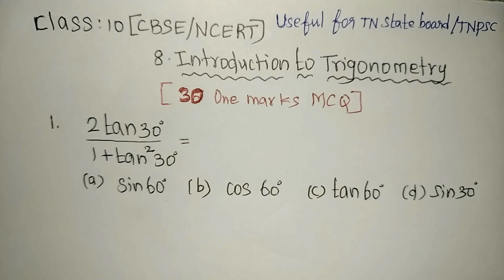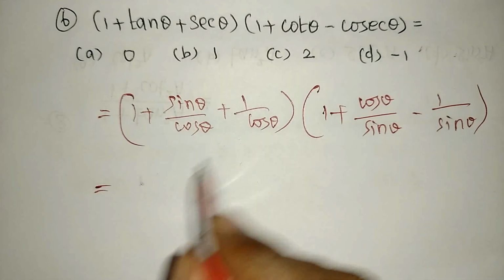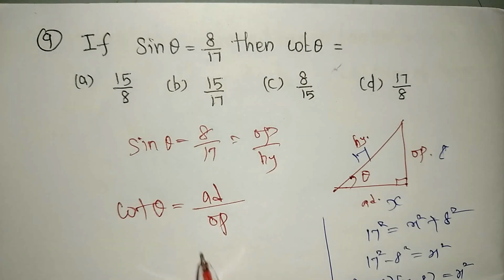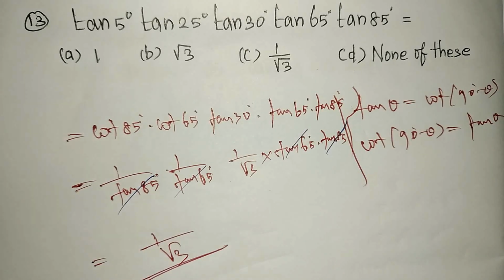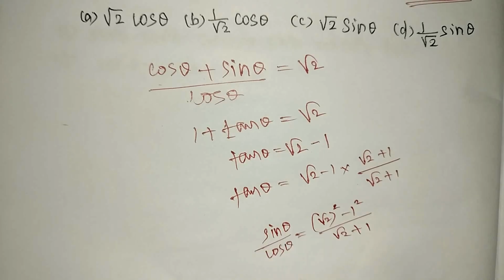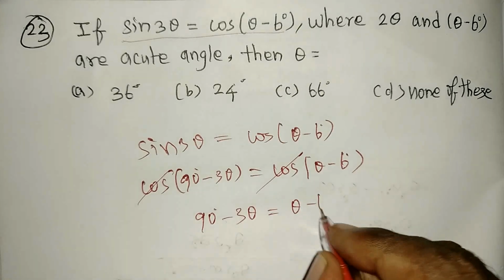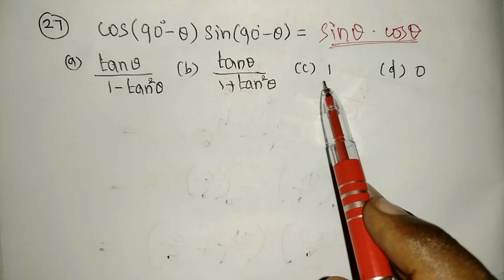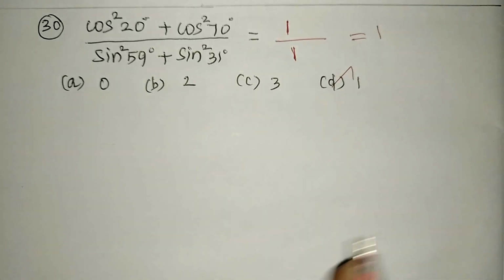Trigonometry 30 MCQ questions| one mark questions| 30 objective questions| class 10, 9| TNPSC|TET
Class 9& 10 NCERT CBSE
Trigonometry based 30 objective types questions
This is useful TNPSC/ARMY/ PC/ RAILWAYS/ BANK and any competitive exam